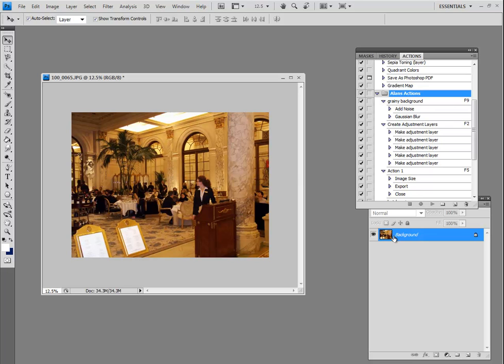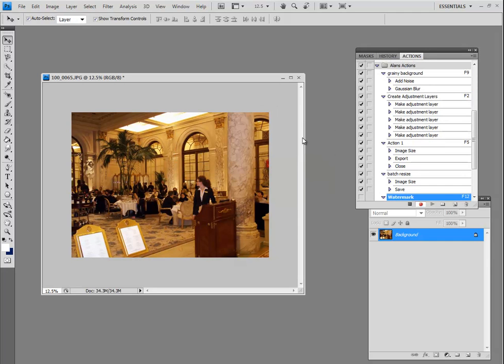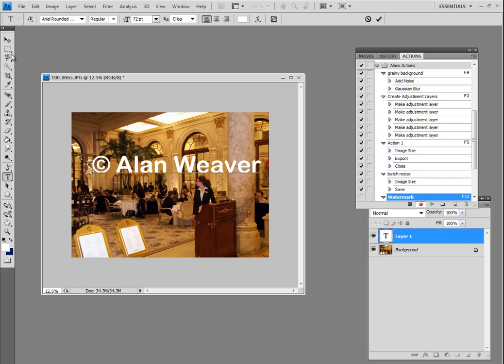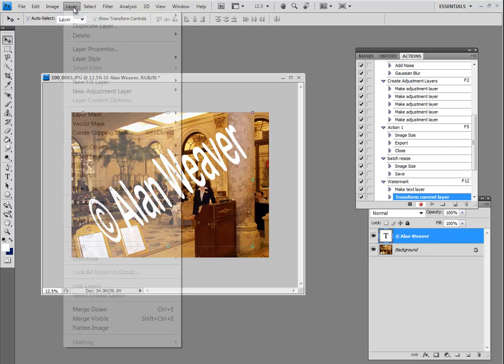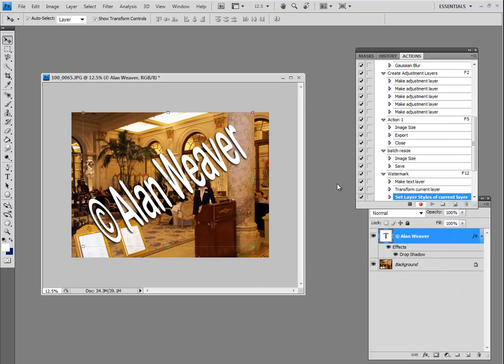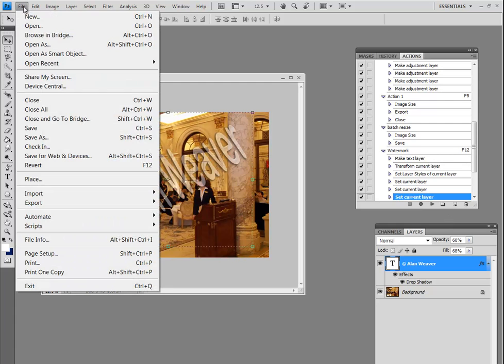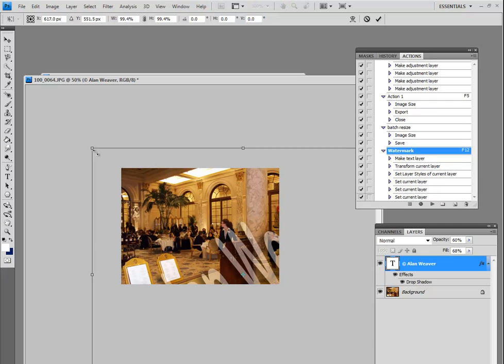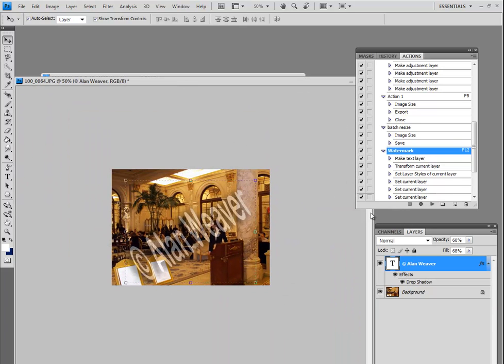Creating a Watermark in Photoshop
Creating a watermark for your photos in Photoshop.  Although this is done in CS4, it works with almost any version as long as you can create an action.